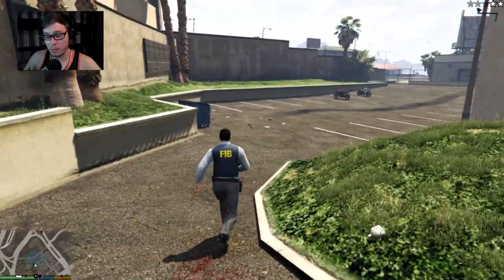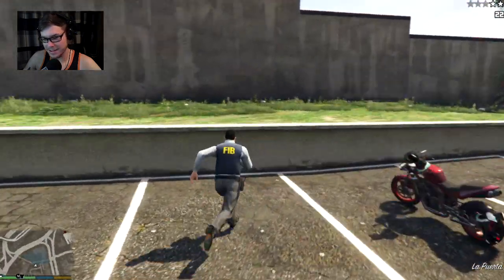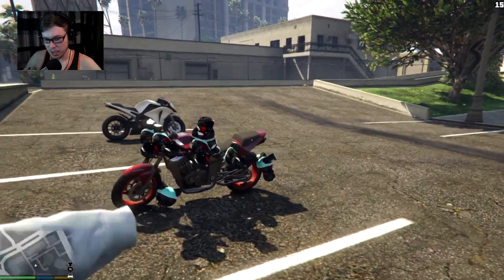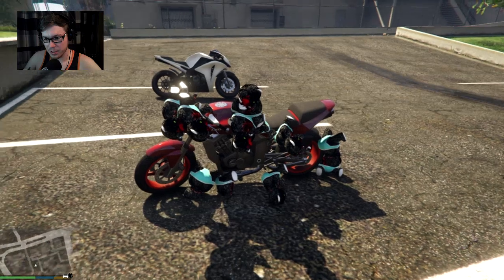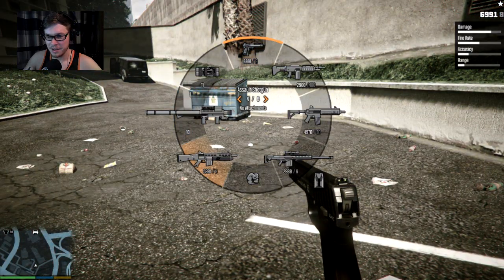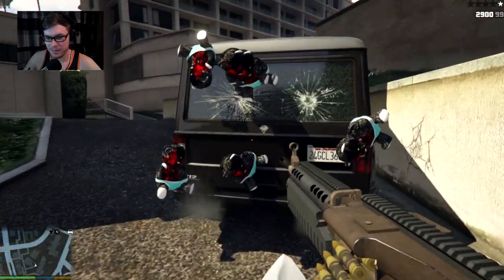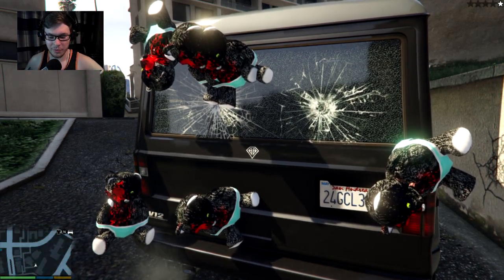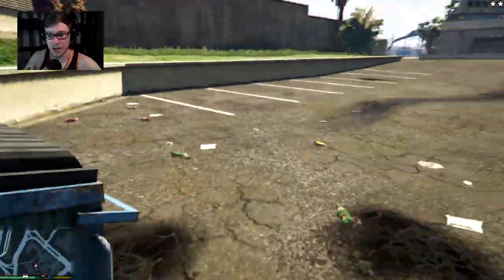GTA 5 PC Mod's - C4 Exploding Teddy Bear MOD!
This is amazing! I love it. You just trow around C4 Teddy they look super creepy and badass.